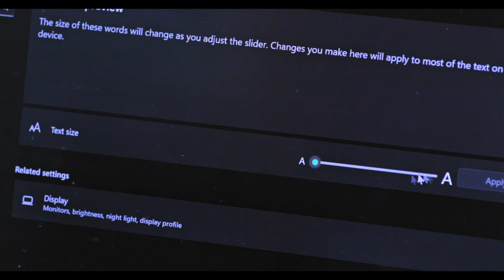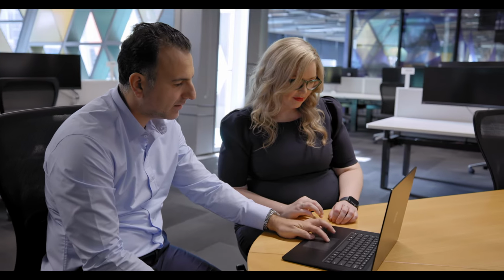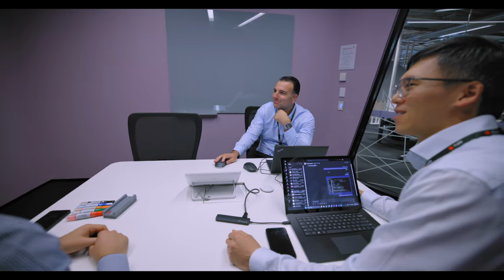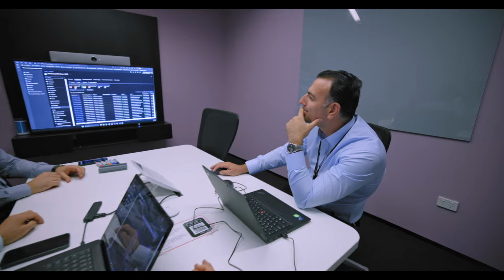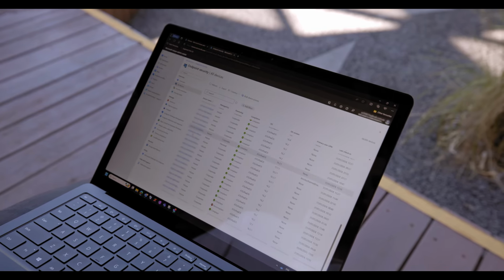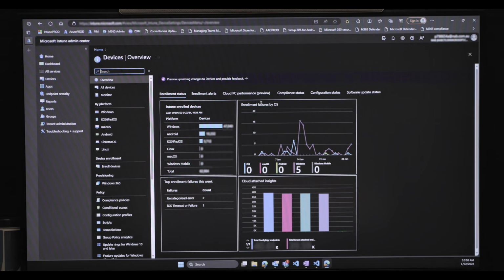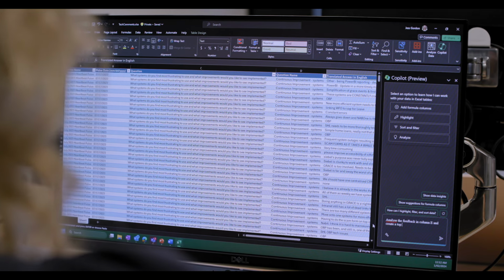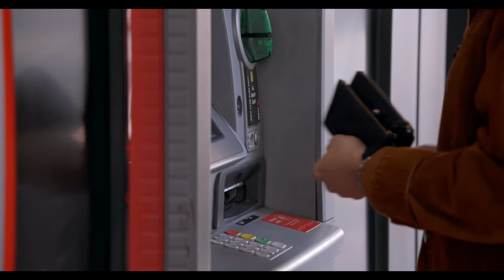National Australia Bank invests in an efficient future with Windows 11 Enterprise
National Australia Bank (NAB), the second-largest bank in Australia, is over 100 years old with a growing global presence. The bank needed to move beyond its office-based, legacy technology environment to a more secure, modern, flexible, and cloud-based system. NAB turned to Windows 11 Enterprise, Microsoft Intune, and Microsoft Copilot to centrally manage endpoints, enhance its security posture, and help improve employee productivity. The initiative has met those goals, while also improving the employee experience—leading to a better customer experience—and making the company more attractive to new talent.